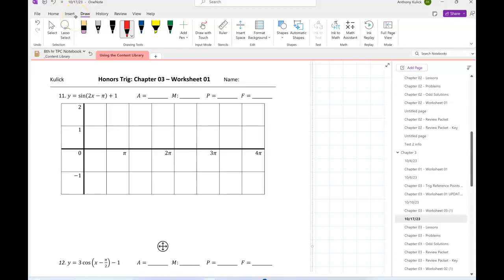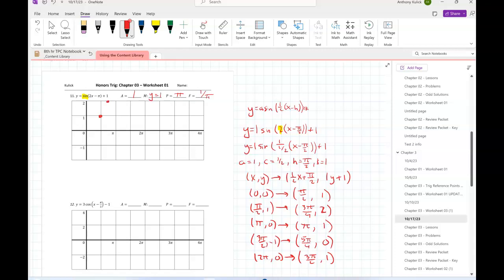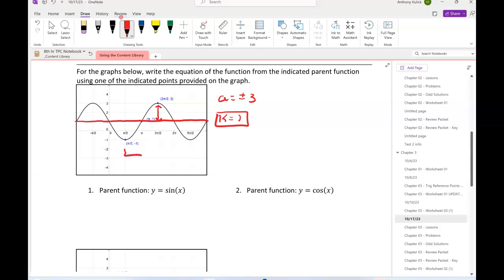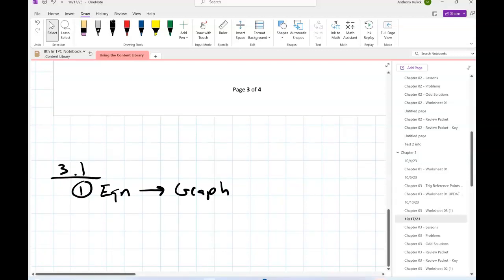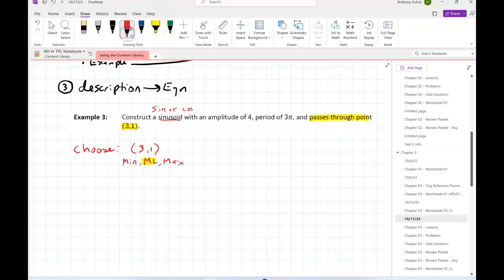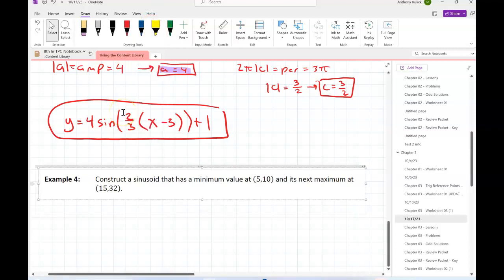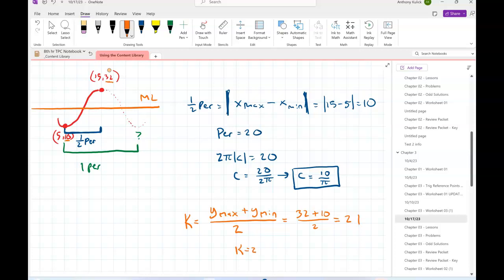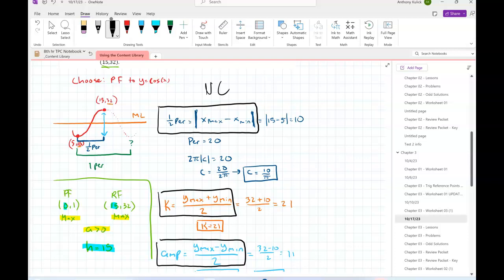10/17/23 TPC - 8th hour